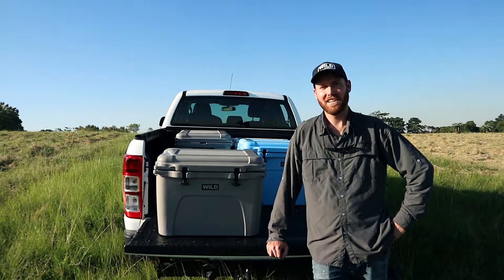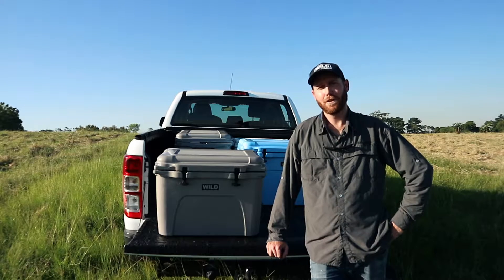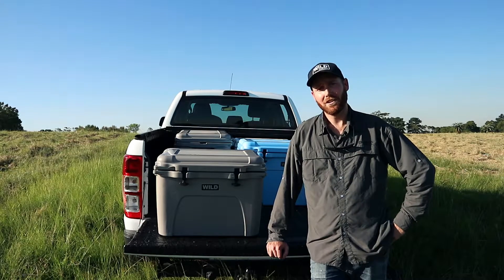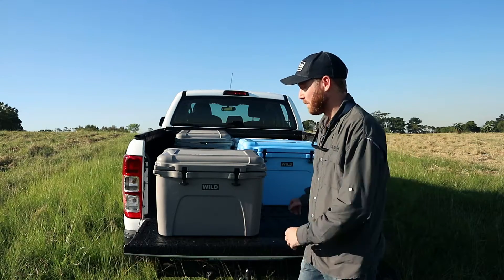FAIL-SAFE HINGE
Double interlocking, stainless steel hinge system that will not break or fail. WildCoolers Built for the next generation of outdoors.